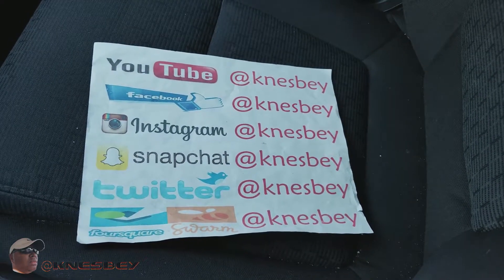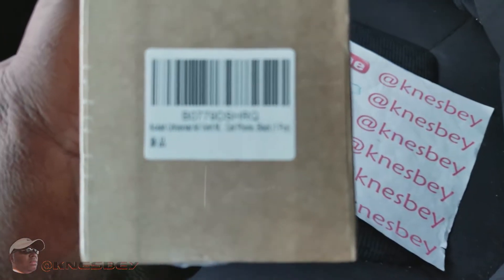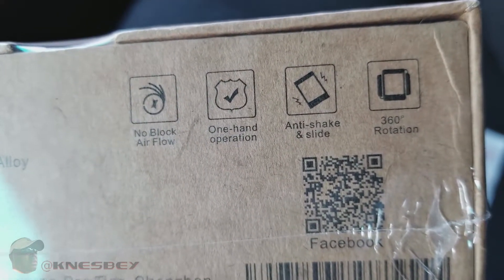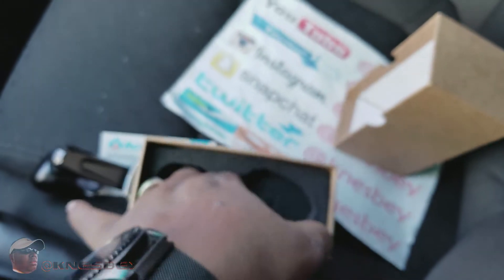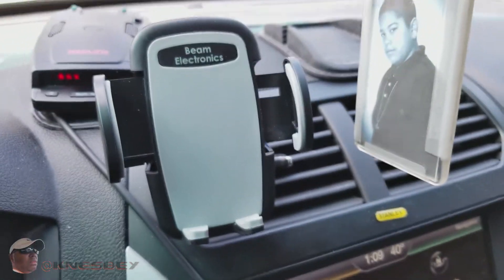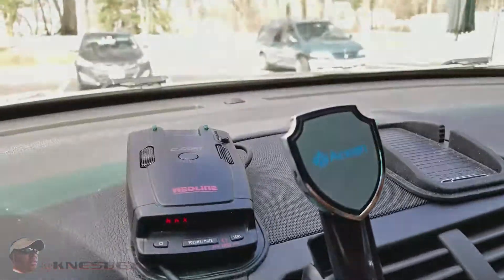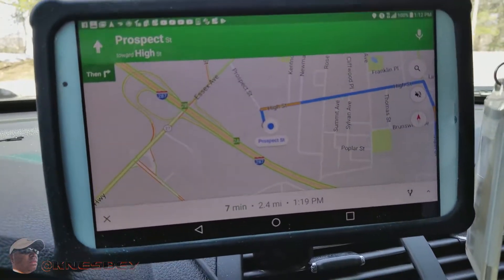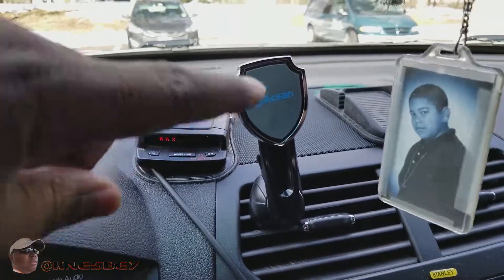CAR TECH ACEAN MAGNETIC PHONE MOUNT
PLEASE LikeCommentSubscribeShare ON ALL THIS STUFF